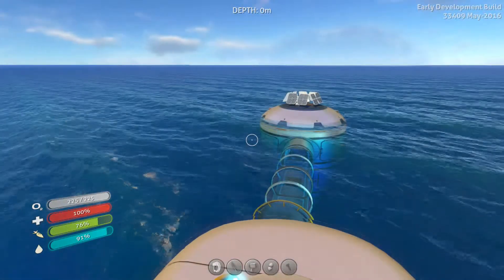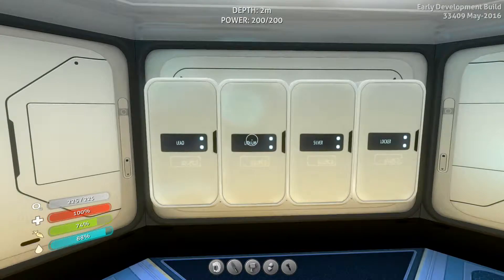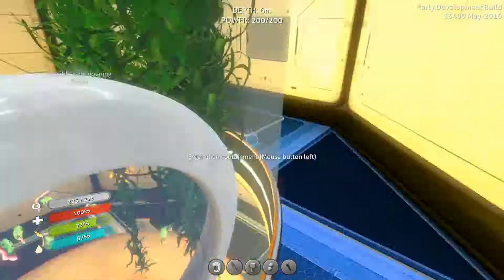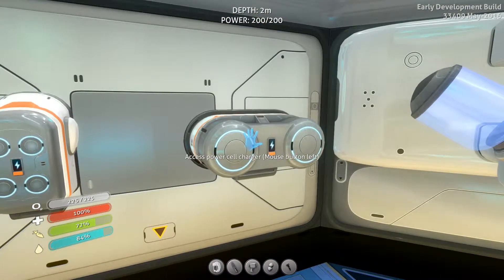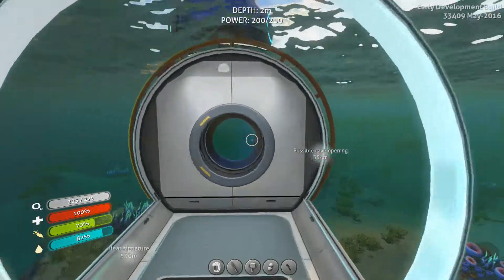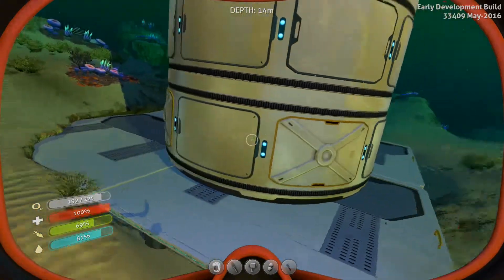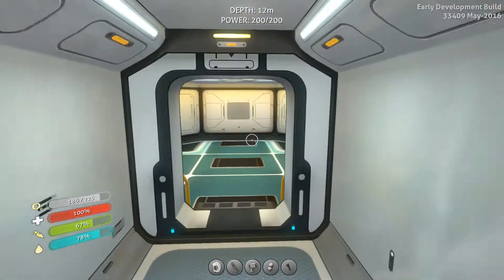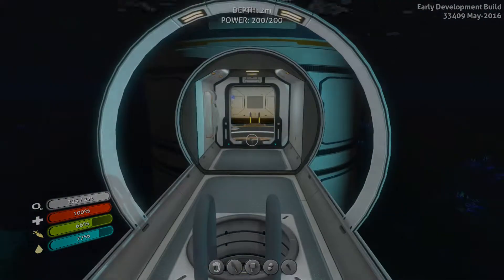A Simple Base - EXPLORE SUBNAUTICA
Just one idea for getting started.